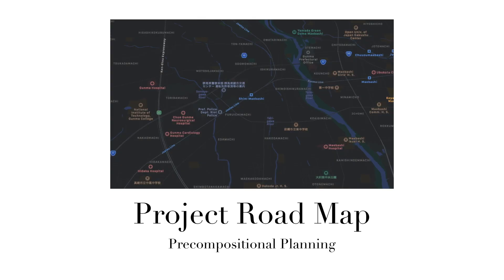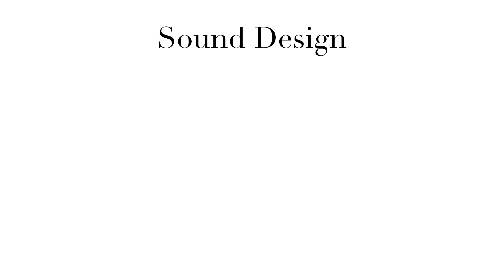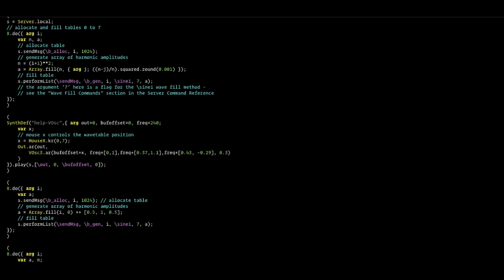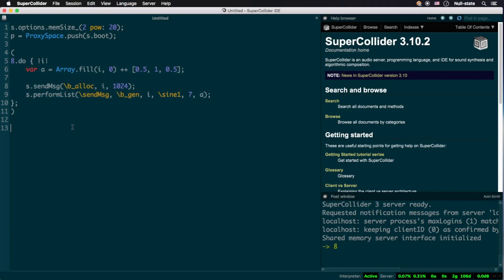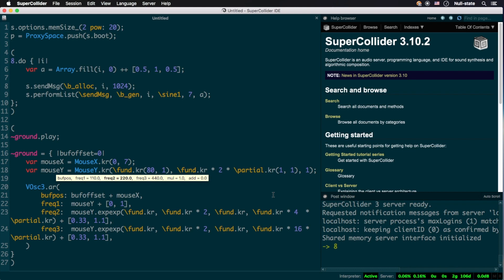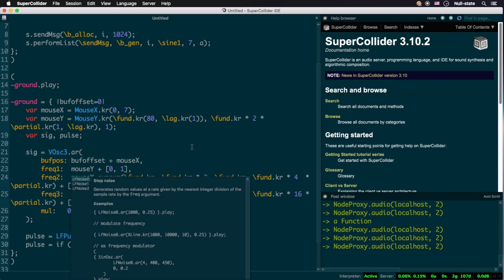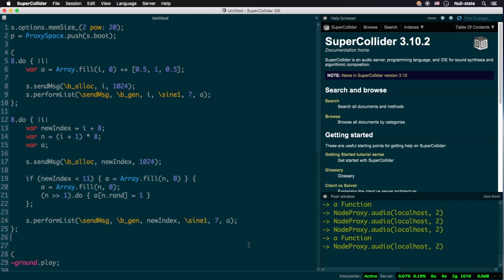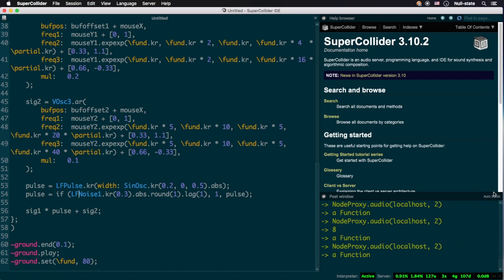[NS TUTORIAL SERIES 1-13] Sound Design I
This week, Benjamin talks about the importance of precompositional planning when embarking on a new project, and begins our reactive soundscape project by designing a complex sound entity that will serve as the foundation for the first section of the piece.

00:32 - Precompositional Planning start
03:25 - Our First Sound start / VOsc3
04:22 - Buffer introduction
05:36 - Server.sendMsg, .performList, \b_alloc, \b_gen, \sine1
08:13 - .expexp
09:20 - NamedControl lag argument
11:33 - .lag